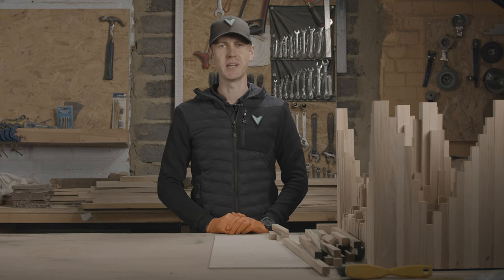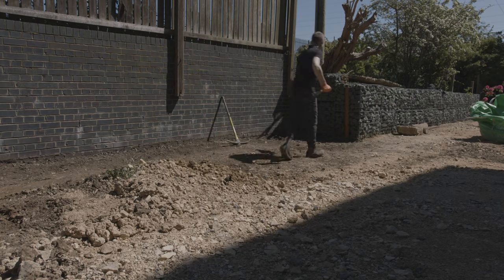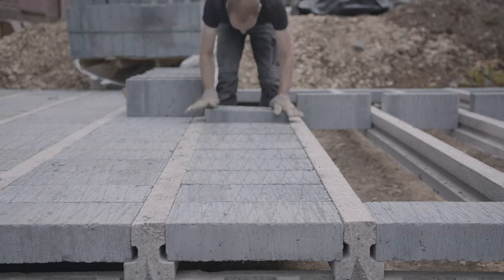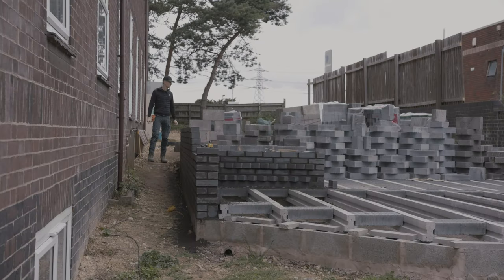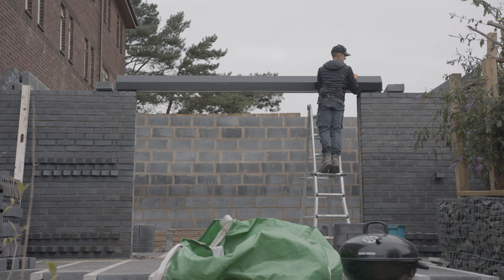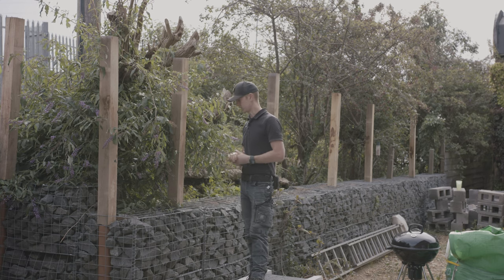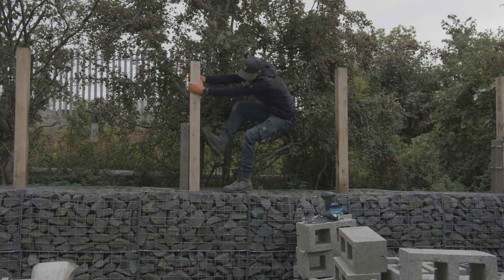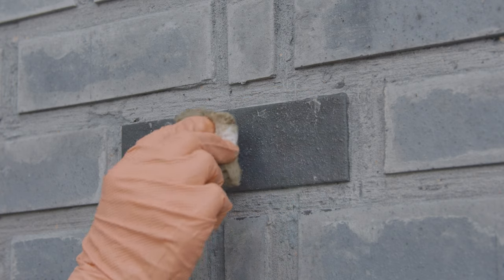Building a new garden-constructing the beam and block workshop, gabions and fencing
We have been working on our garden while we have a moment in between the construction of the flats we are building. We have been living in our flat over a year and are looking forward to having a garden to spend some time in. Over the years we have been able fit in bits of work here and there. We started by building a gabion retaining wall where the road next door had collapsed on our site. We chose to add a workshop part way through the job and as it functions as a divider between us and the parking we decided to construct it now. We worked on the fencing to give us some privacy for the winter while we wait for some more time to work on it again. Although we are a way from completing it the garden transformation part one gives us somewhere to base our future ideas off.